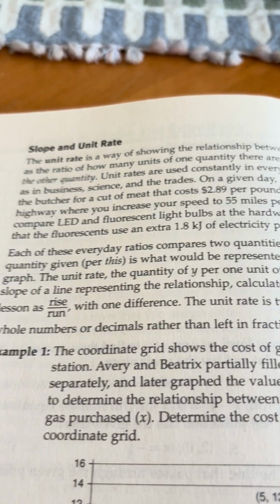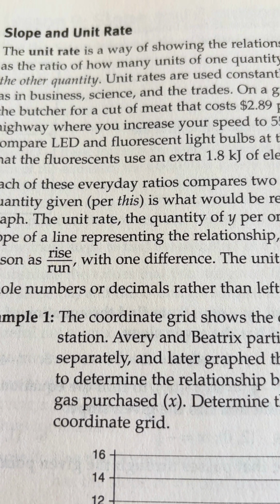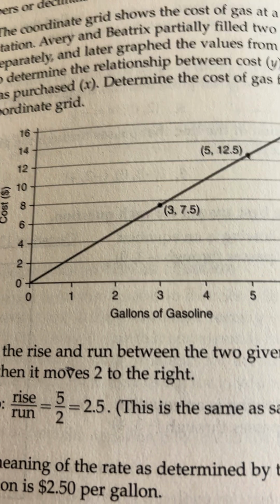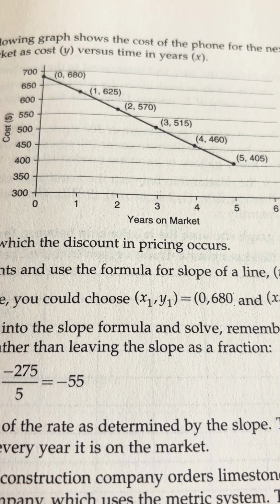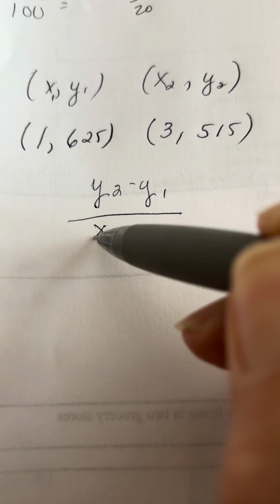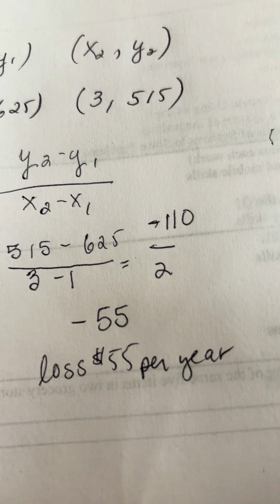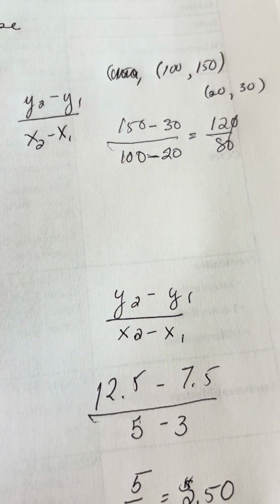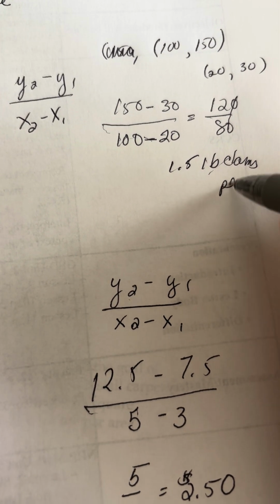Unit 2 9.2 p 372-374